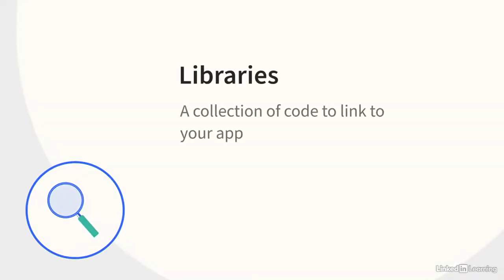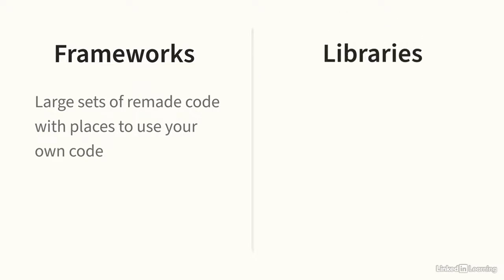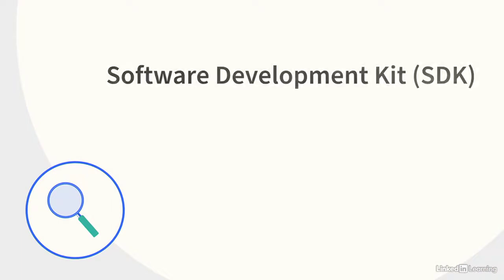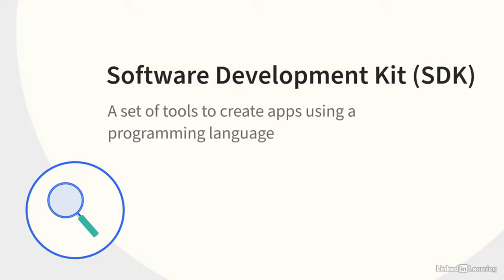Technology for Product Managers - Terminology Frameworks, libraries, SDKs, and preprocessors